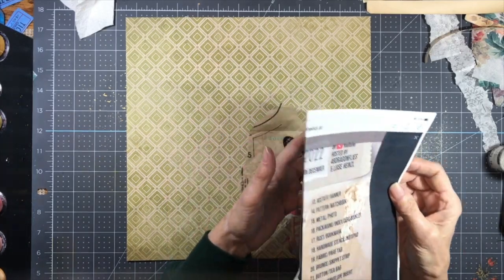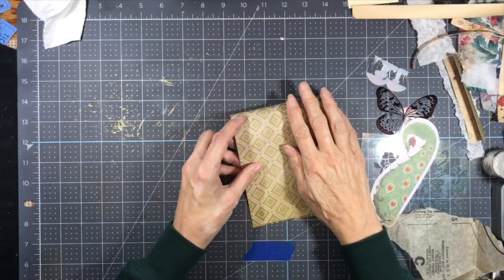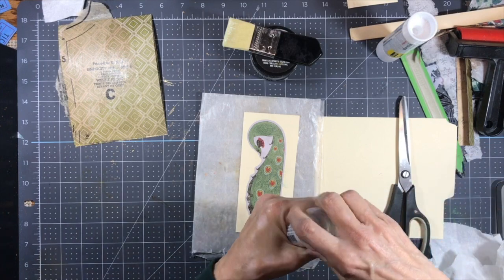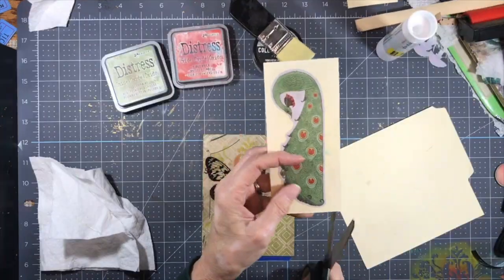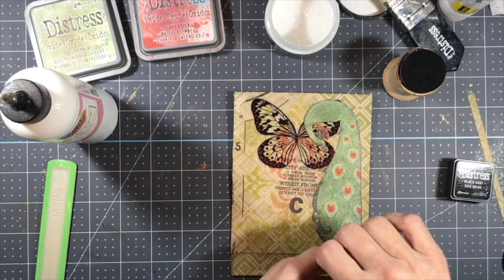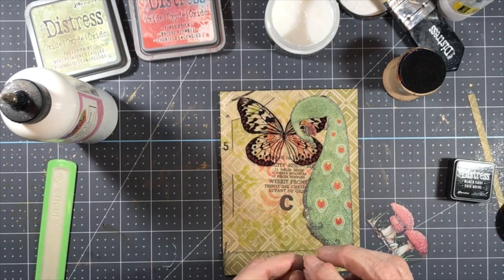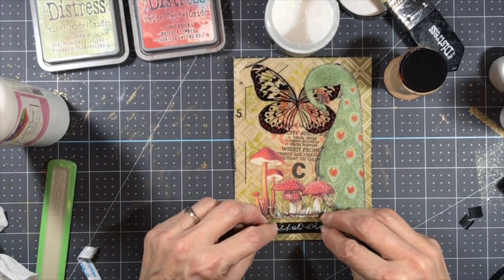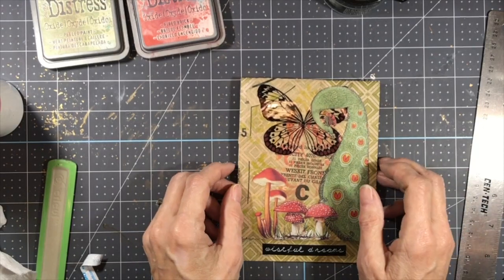Dephemerember Day 14: Pattern and Matchbook - Ephemera Inspiration!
For Day 14 of Dephemerember we are using a pattern, a matchbook, and a peacock to get our creative imagination going! Please click on the links below for Luise's and Barbara's collaboration info and daily prompts! ~Kathy xo

Find the products I used in this video here:
Art Glitter Glue
Mushroom Stickers
Heat It Craft Tool (120V)
Tim Holtz Idea-ology Transparent Wings a member of the Amazon Affiliates program, I receive a tiny commission if you purchase anything from the links I post here, at no extra cost to you. It adds to my latte allowance.)